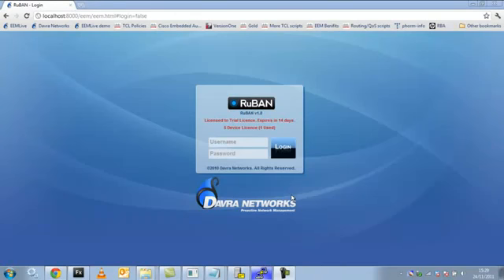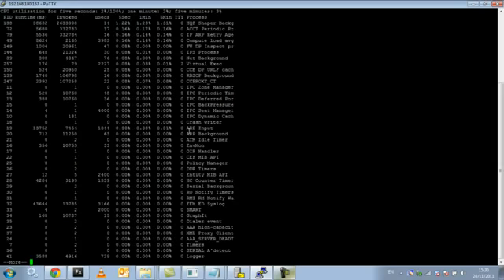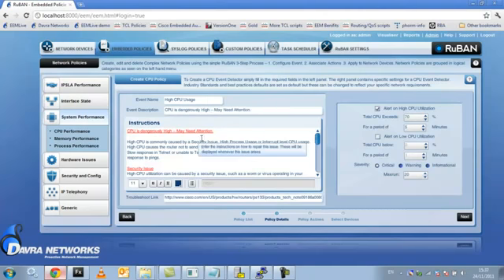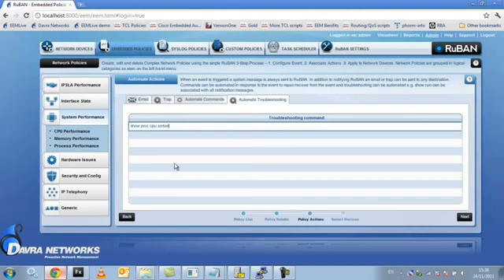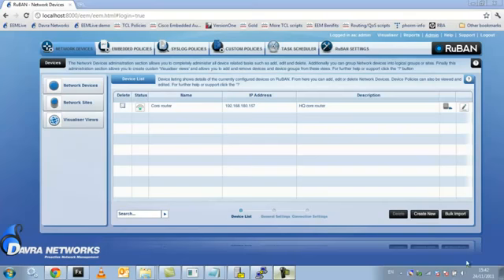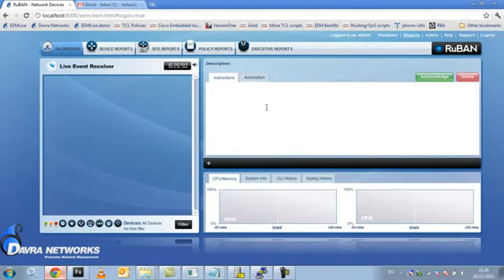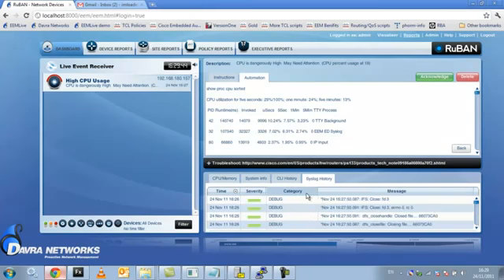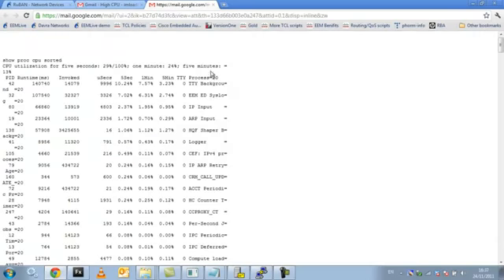Local intelligence at the IoT gateway Enabled by RuBAN